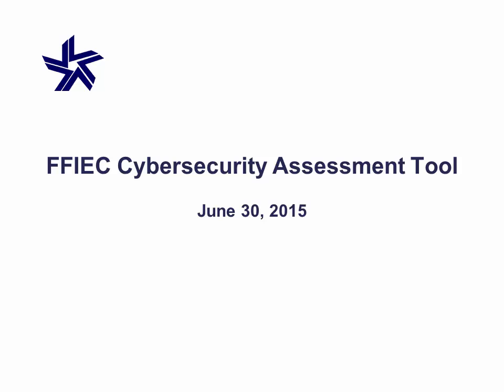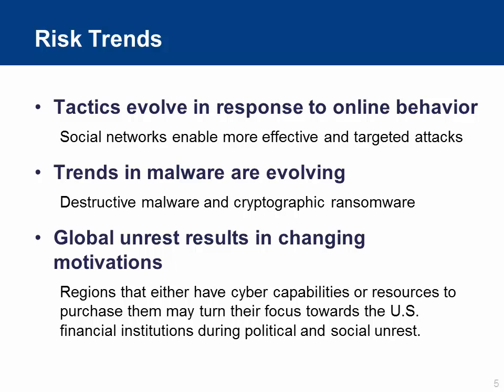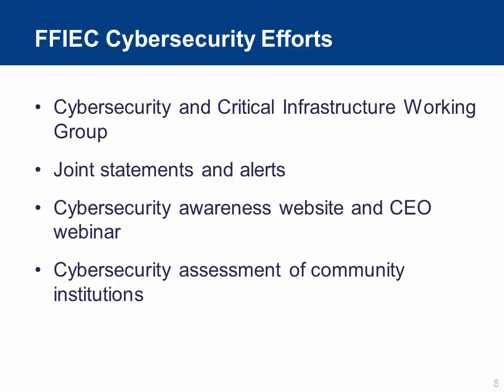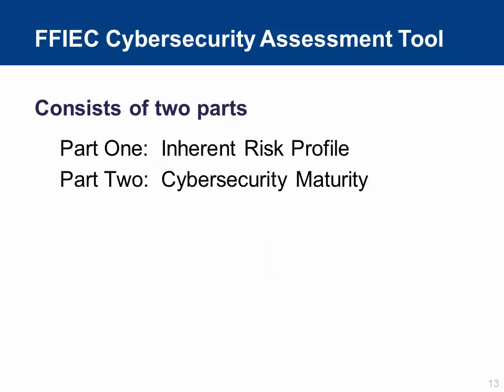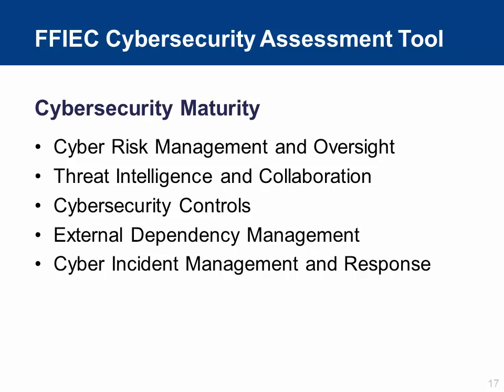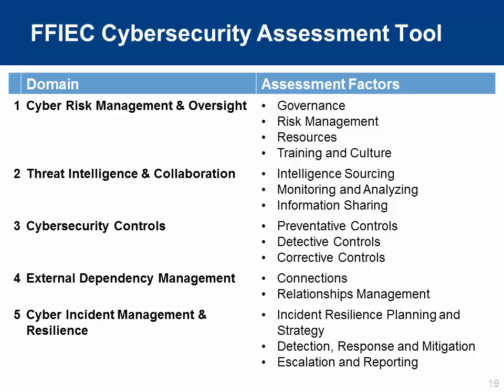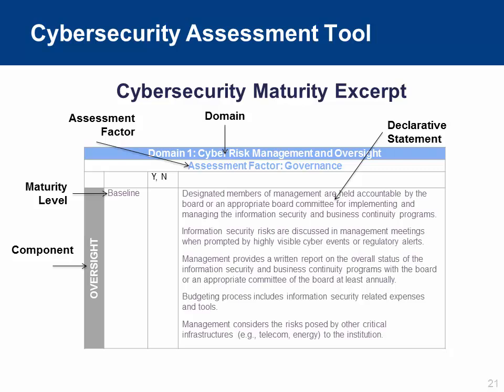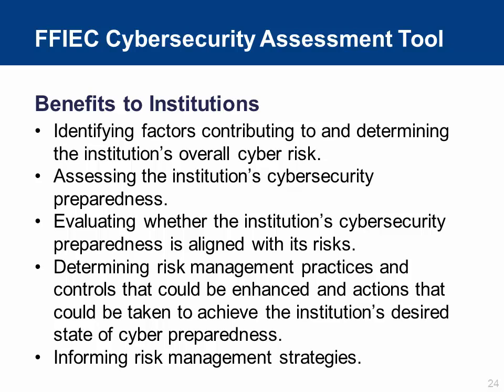FFIEC Cybersecurity Assessment Tool